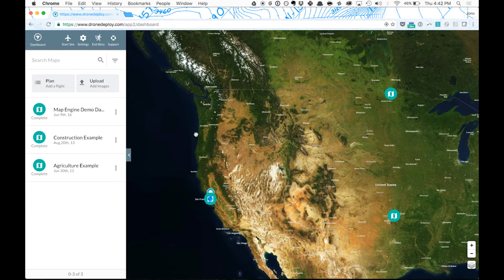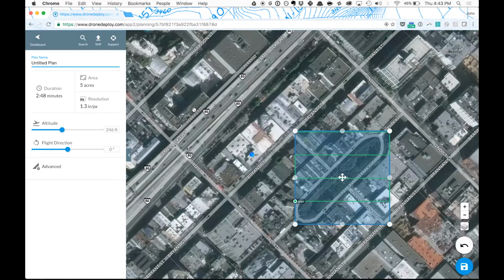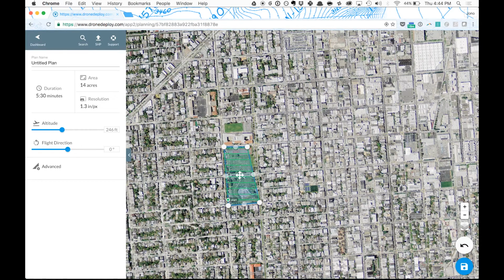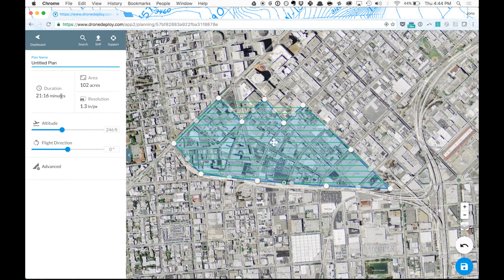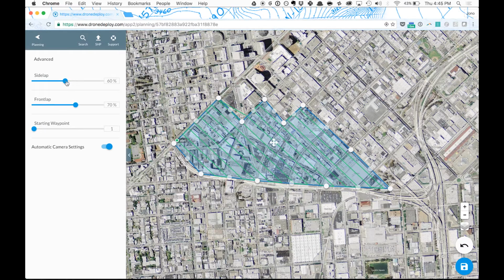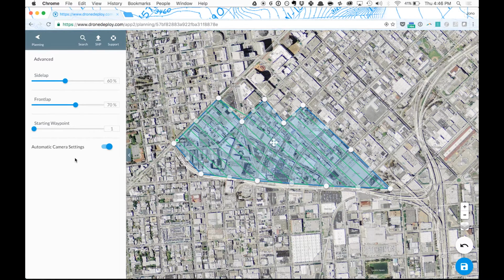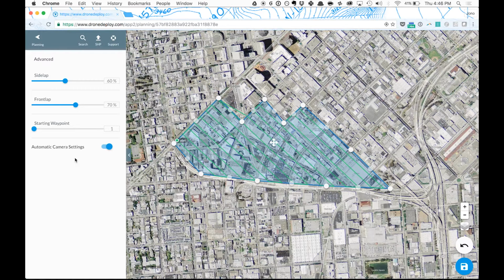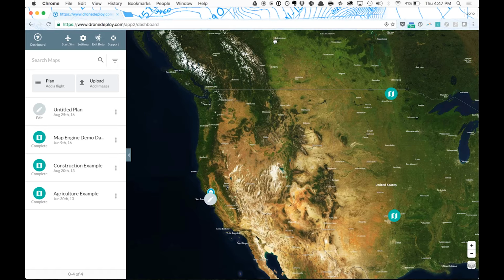Zero-Hero Chapter 9 - Advanced planning on Desktop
With DroneDeploy, you can automate a mapping flight with your drone -- even if you don't have a cellular or data connection. Just plan your flight first on your computer, and then sync it to your mobile device before you go out in the field. In this section we walk through the process of planning a mission on your desktop.

For more information on flying offline or desktop planning, check out these pages in our support center:

To learn more about DroneDeploy or to sign up for your free account, go To download the free mobile app for iOS or Android, go to the App Store or Google Play.